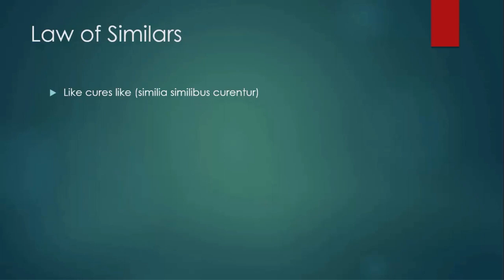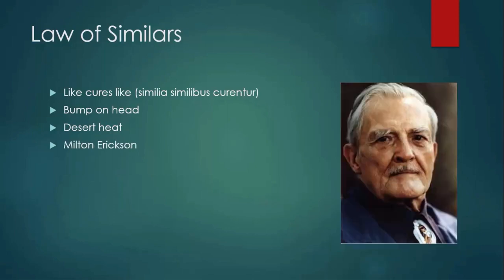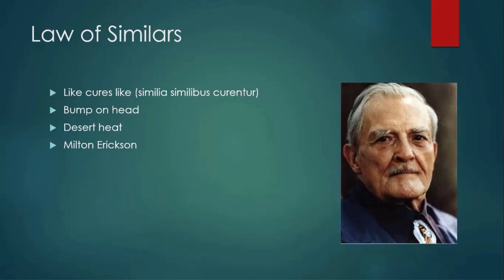What are some examples of homeopathic remedies? with Dr. Frederik Schroyens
You know the term, but what are some real world examples of homeopathy? Dr. Frederik Schroyens breaks down some relatable examples in the practice.

There are parts of natural medicine that can seem unrelatable, but learning more about these concepts can make them tangible! Dr. Frederik Schroyens breaks down some practical applications of homeopathy in his full course “Homeopathy: Essentials.” The history and rationale of potencies will be explained, as well as how physicians can use optimal communication with their patients. Come take a deeper dive into homeopathic practice with Dr. Schroyens today!

Naturopathic CE is your trusted source for online courses on natural medicine. With topics ranging from homeopathy, aromatherapy, botanical medicine, and more. Sign up for one of our courses and begin your learning journey with us today!